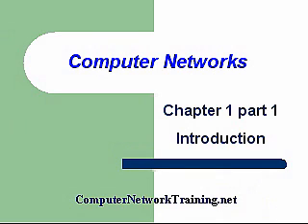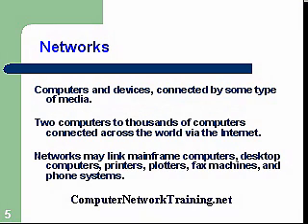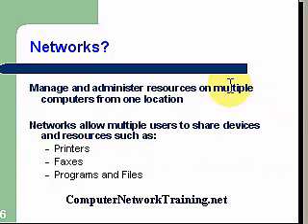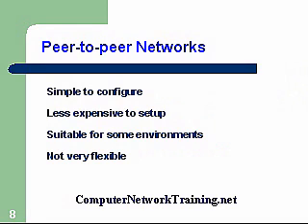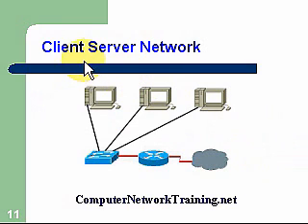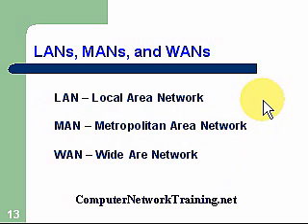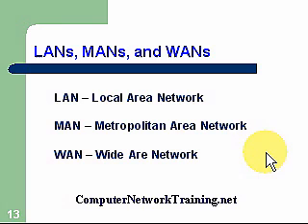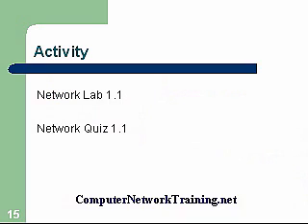Computer Network Training Course 1.1- Topologies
Computer Networking Training is an introduction to computer networking and the first part of a new training series.  This introduction discusses basic network types, topologies, protocol, LAN, MAN, and WAN networks.